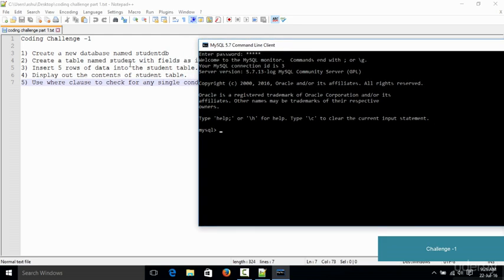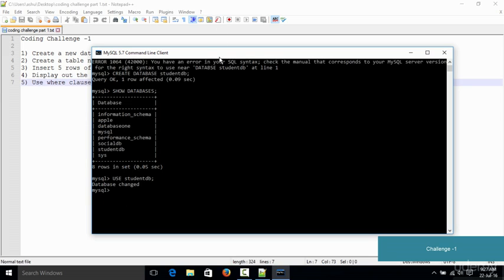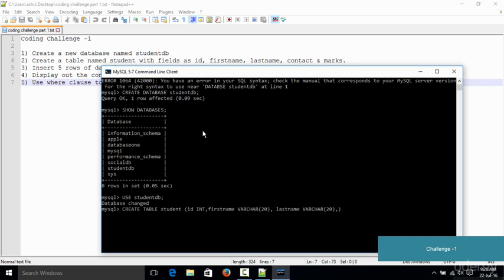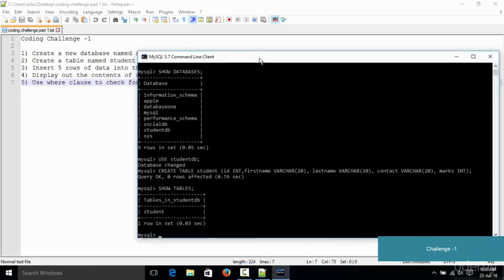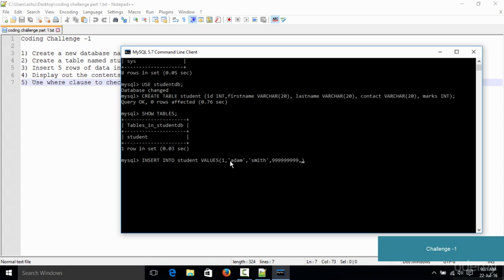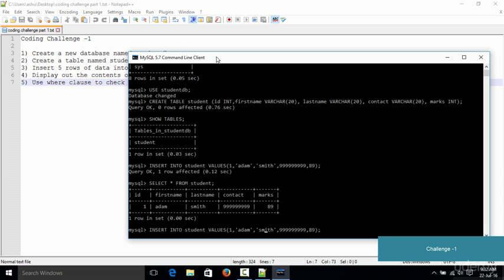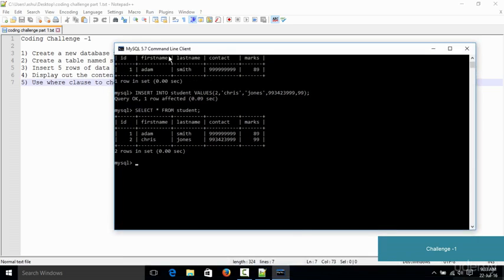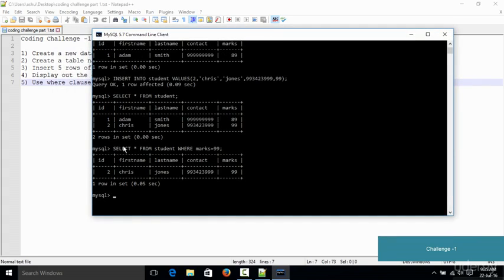SQL Course For Beginners: Learn SQL Using MySQL Database : Coding Challenge Part-1 Solution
SQL Course For Beginners: Learn SQL Using MySQL Database
Learn SQL From Scratch Using MySQL Databases, A Complete SQL Course For Beginners